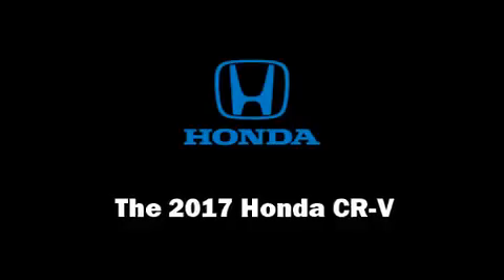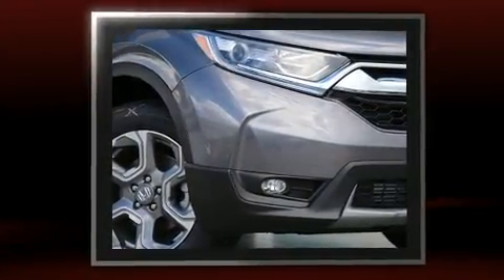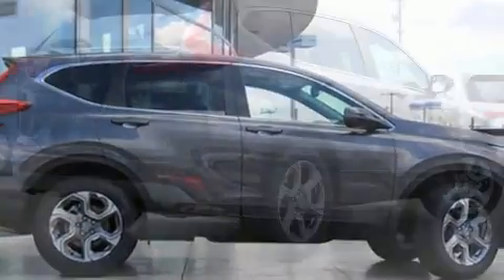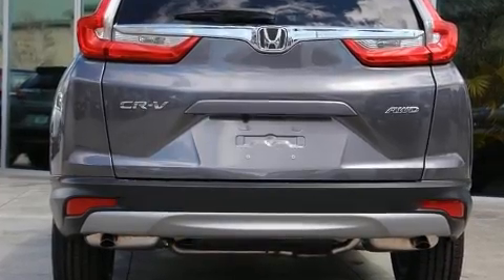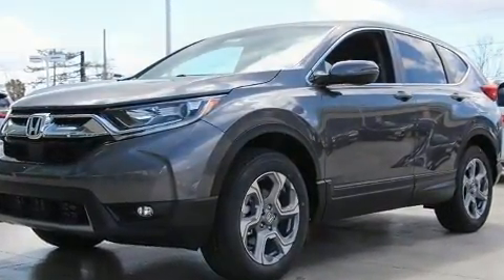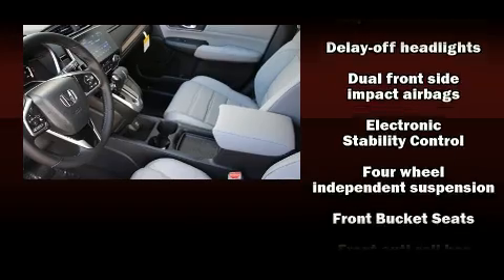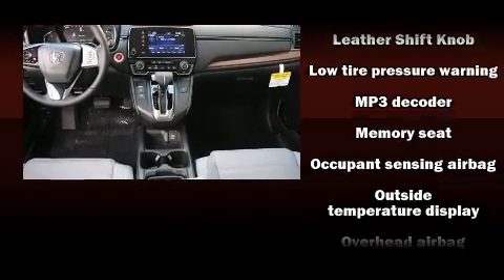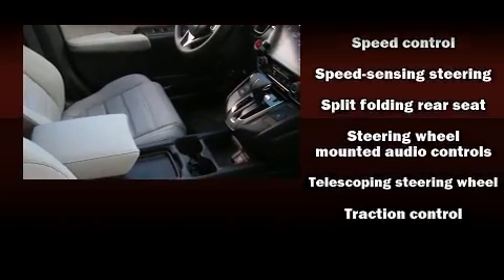2017 Honda CR-V EX-L AWD in Soquel, CA 95073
Ocean Honda
3801 Soquel Dr

Take command of the road in the 2017 Honda CR-V. Under the hood you'll find a 4 cylinder engine with more than 170 horsepower, and for added security, dynamic Stability Control supplements the drivetrain. Turbocharger technology provides forced air induction, enhancing performance while preserving fuel economy. Honda prioritized fit and finish as evidenced by: leather upholstery, a built-in garage door transmitter, a blind spot monitoring system, heated seats, a power rear cargo door, lane departure warning, and power front seats. For drivers who enjoy the natural environment, a power moon roof allows an infusion of fresh air. Audio features include an AM/FM radio, steering wheel mounted audio controls, and 8 speakers, providing excellent sound throughout the cabin. Honda ensures the safety and security of its passengers with equipment such as: head curtain airbags, front side impact airbags, traction control, brake assist, a security system, and 4 wheel disc brakes with ABS. Sophisticated all wheel drive technology maintains a firm grip on the road. We pride ourselves in consistently exceeding our customer's expectations. Please don't hesitate to give us a call.